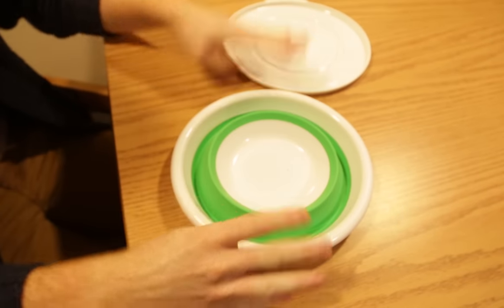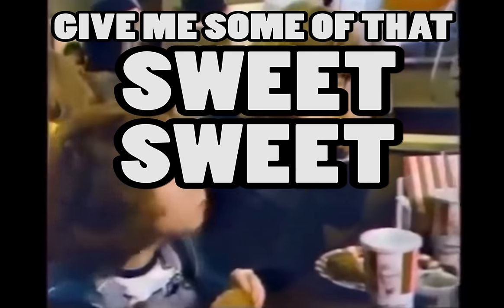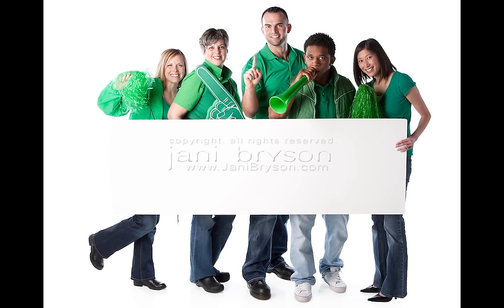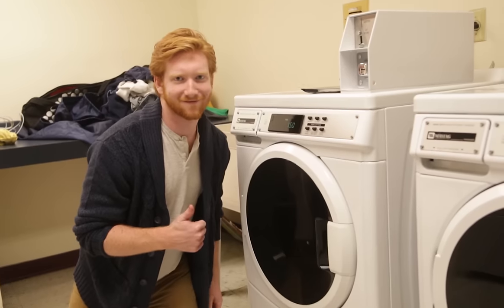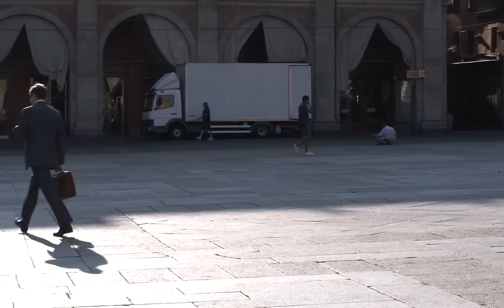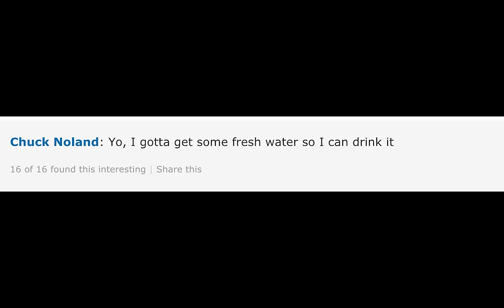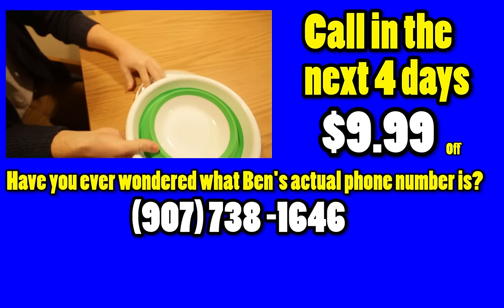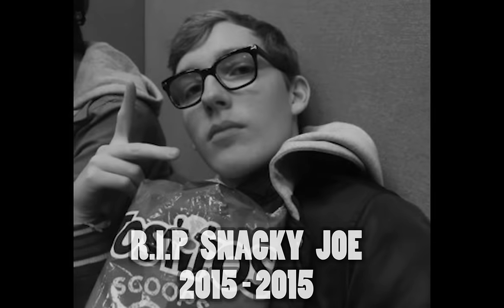Retractable Bowl Infomercial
Get down with the retractable bowl.